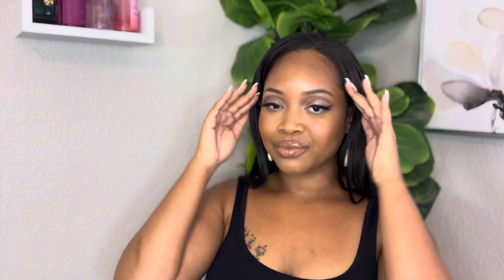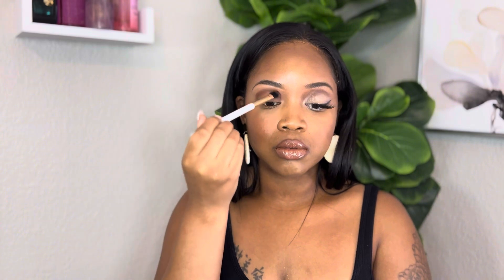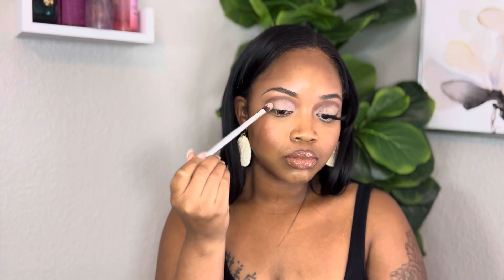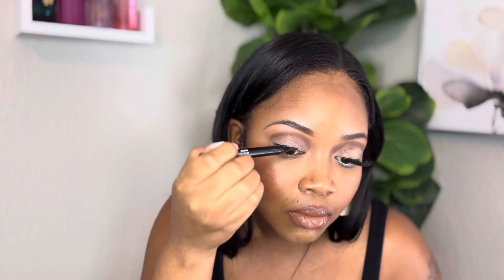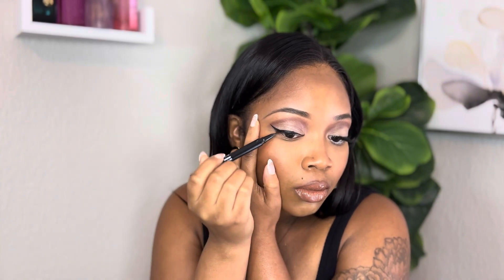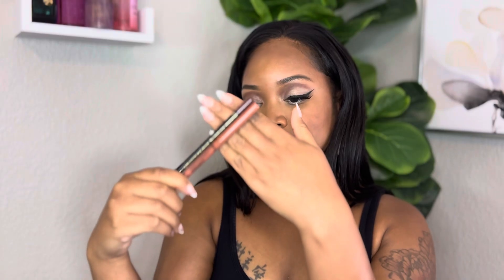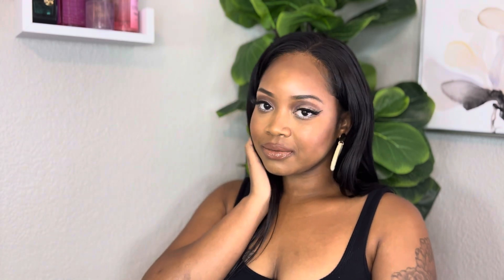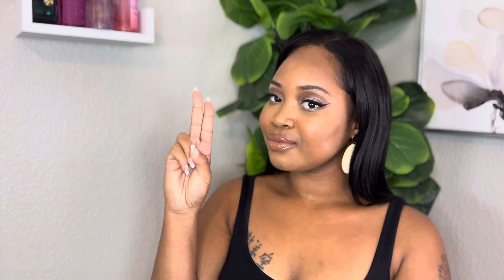EARTH GLAM MAKE LOOK | TUTORIAL